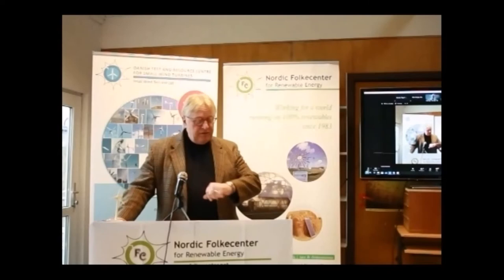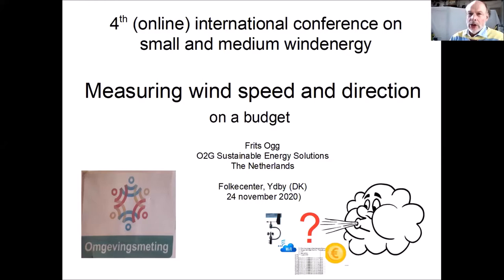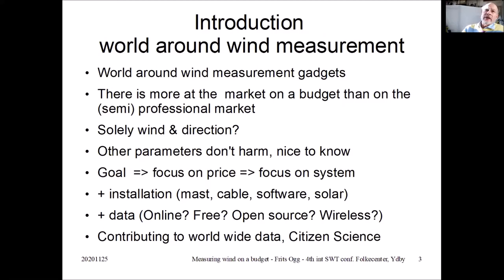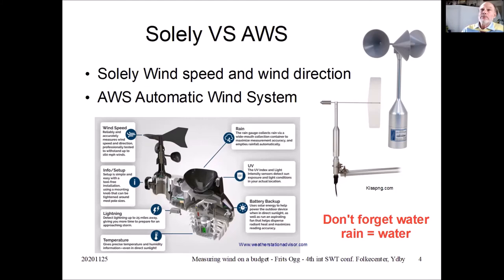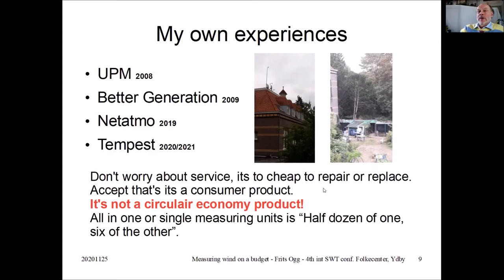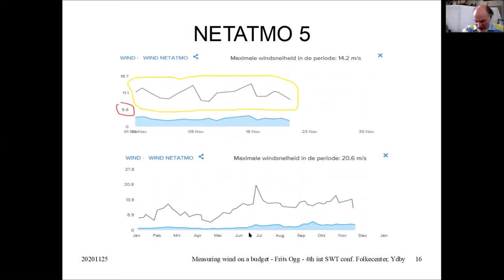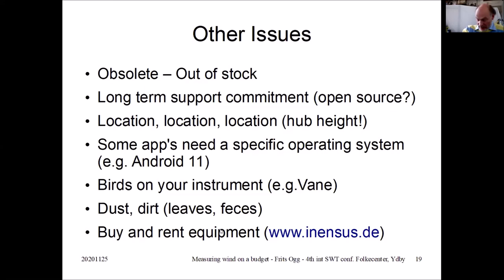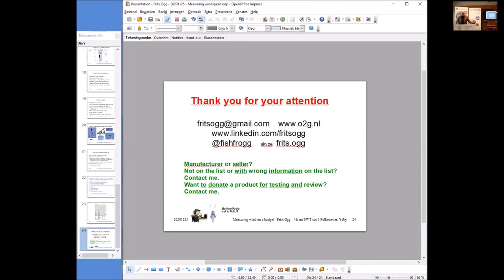Frits Ogg, the Netherlands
Title:  Wind Measurements

The presentation was part of the 4th International Conference for Small and Medium Wind Energy, organized by Nordic Folkecenter for Renewable Energy the Danish Test and Resource Centre for Small Wind Turbines the Danish Small Wind Association and in partnership with the World Wind Energy Association

The conference took place in online form in the period 23-26 November 2020